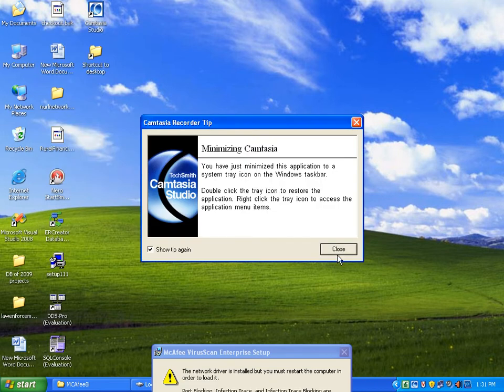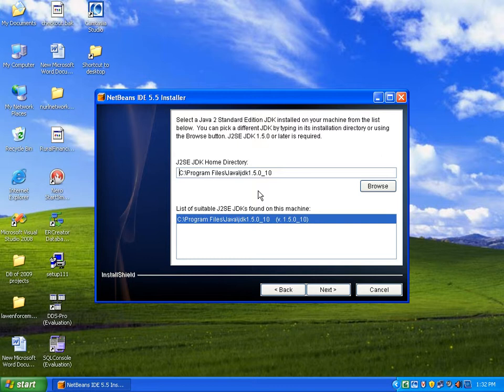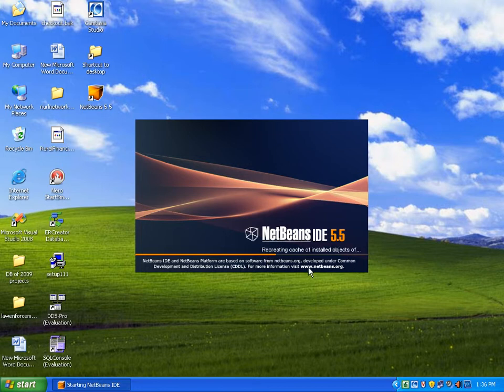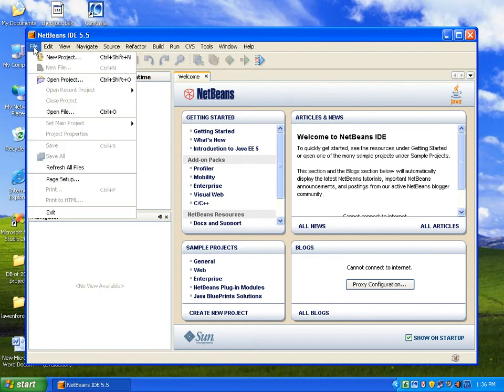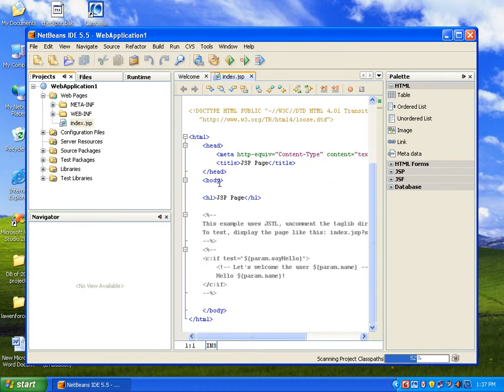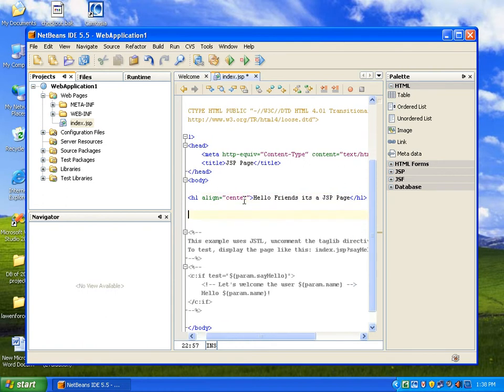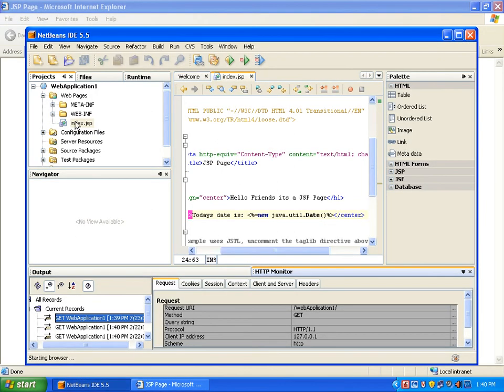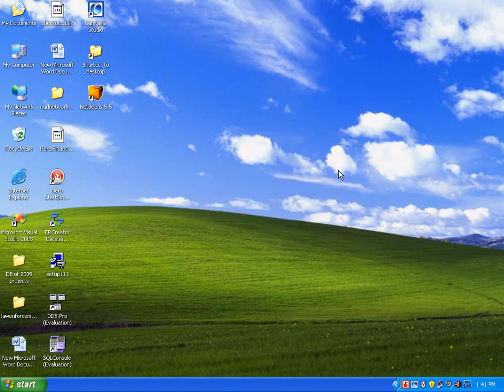How to Install NetBeans 5.5 IDE